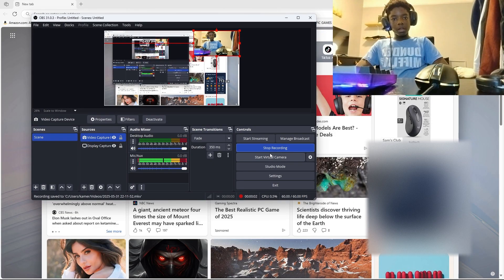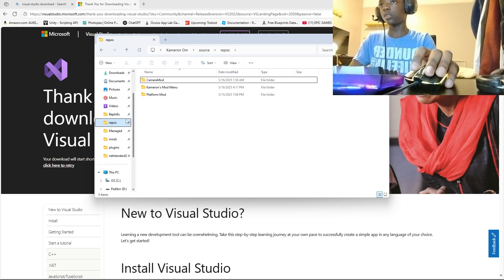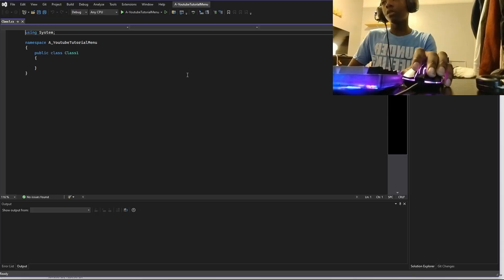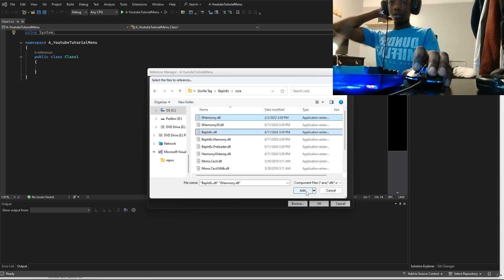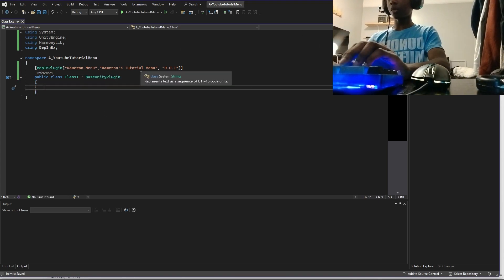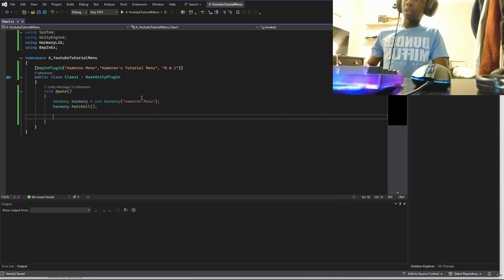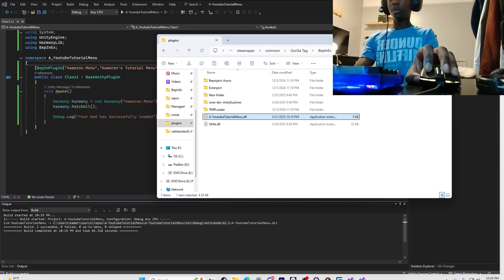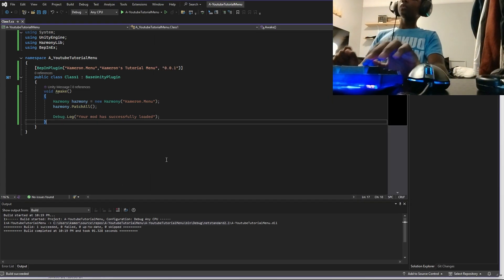How to make a Mod Menu in Gorilla Tag (No template) Part 1